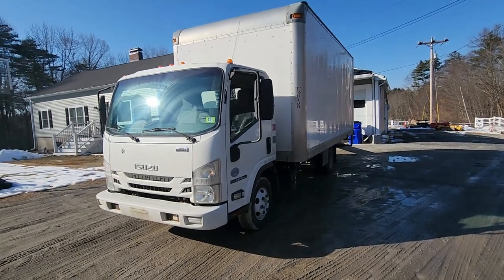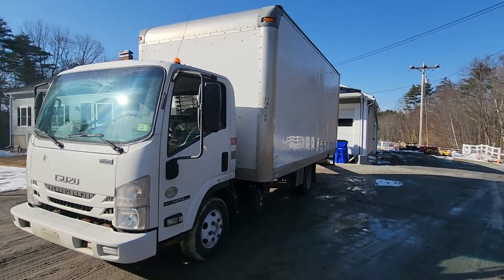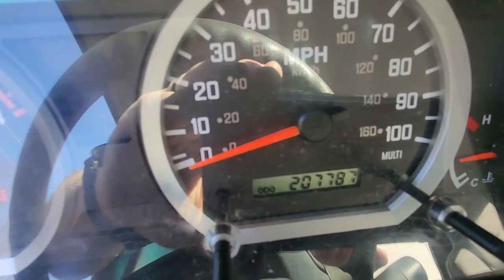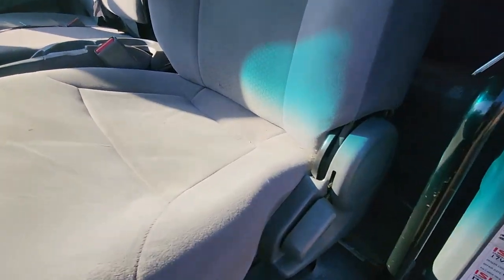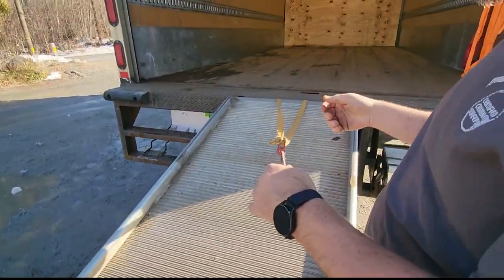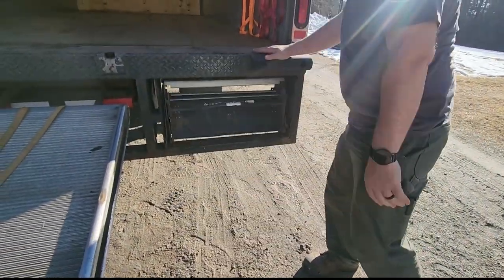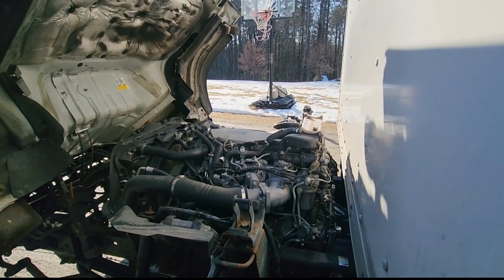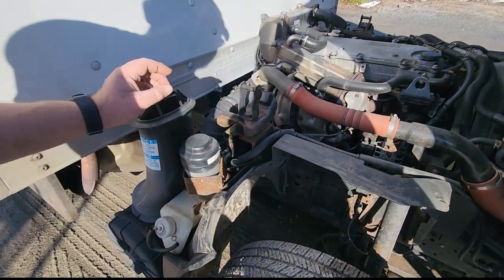2016 Isuzu NPR HD walk through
This is the truck we are selling. Once sold I will leave the video up for anyone wanting an overview of these trucks since they are all the same basically.